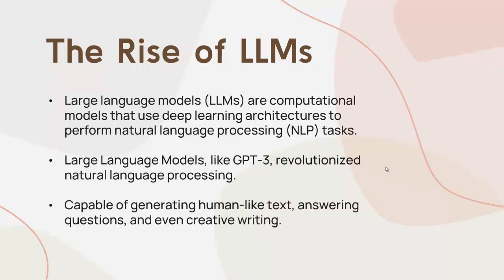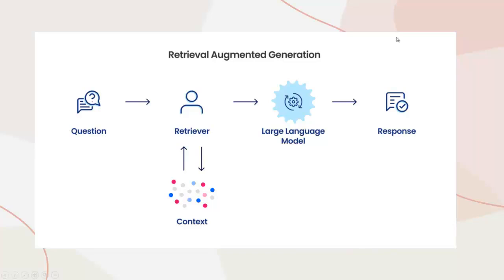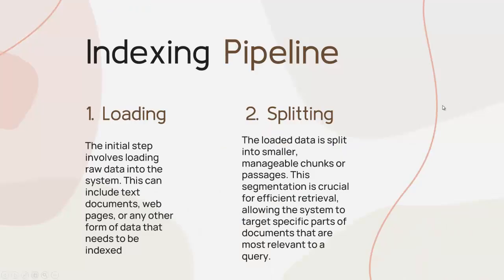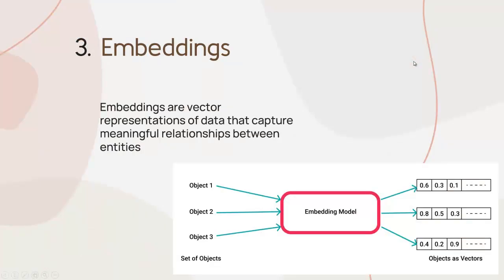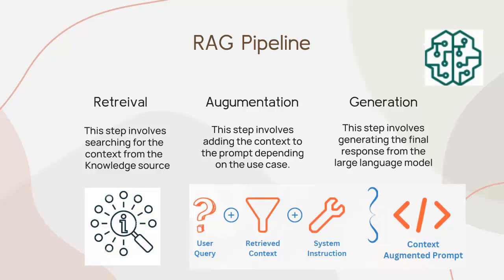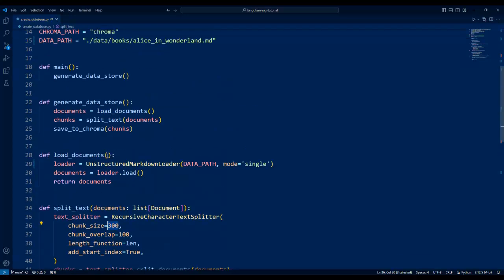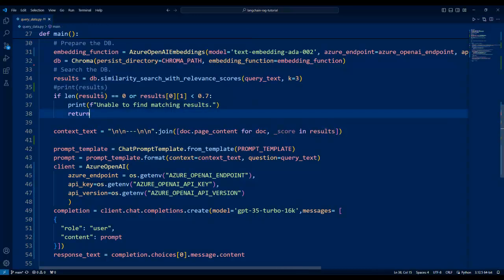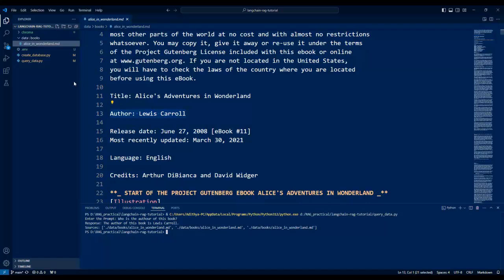Mastering RAG: Comprehensive Guide with Theory and Practical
Unlock the secrets of 'Rag' with this all-inclusive video! Whether you're a beginner or looking to deepen your understanding, this guide covers everything from foundational theory to hands-on practical demonstrations. Learn step-by-step as we dive into the intricacies of Rag, breaking down complex concepts and showing you how to apply them in real-world scenarios. Perfect for enthusiasts, and professionals alike.